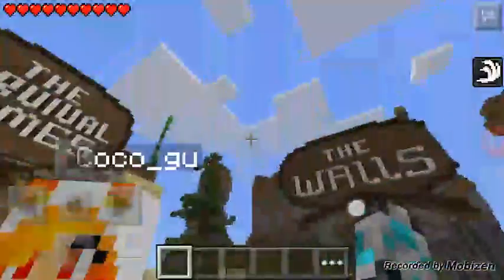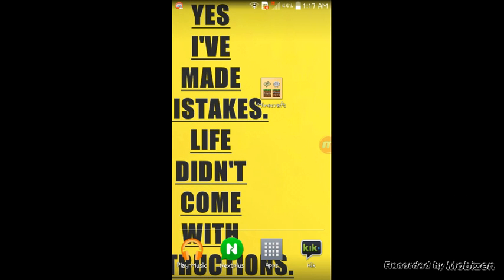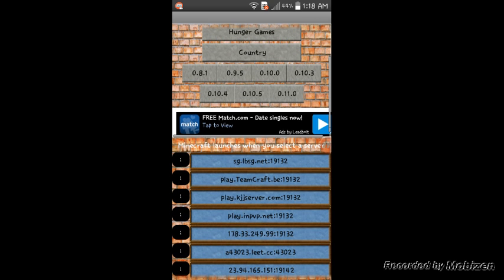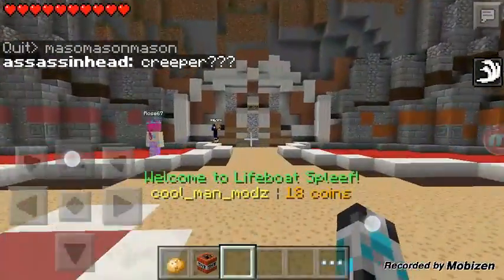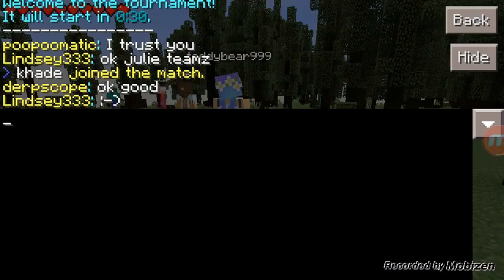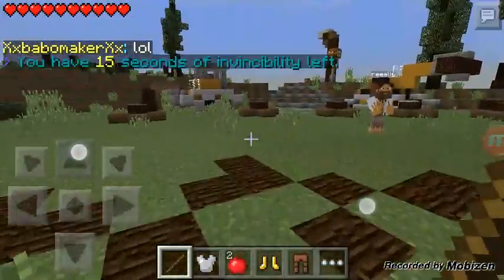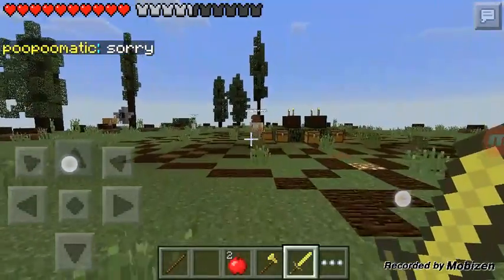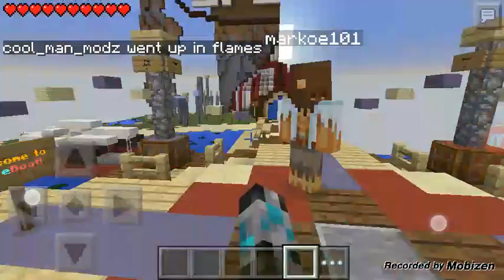Minecraft pe lifeboat server gameplay hunger games